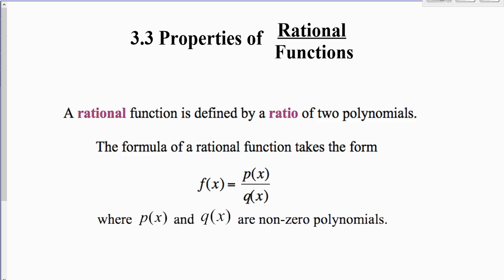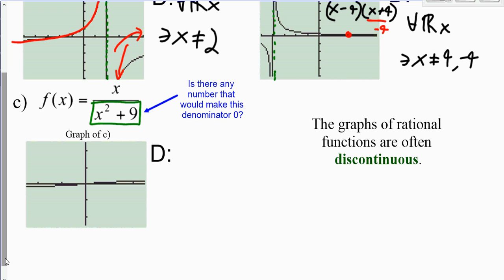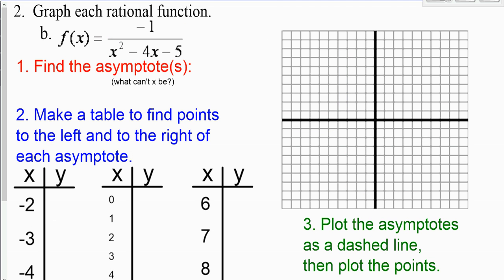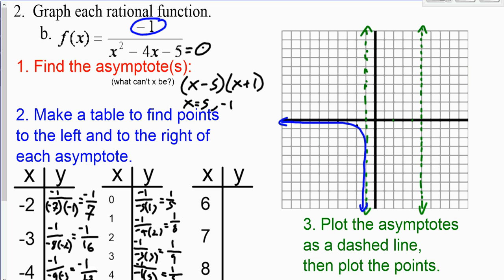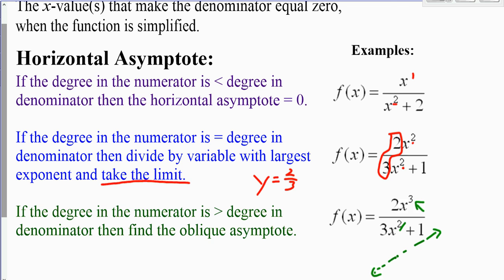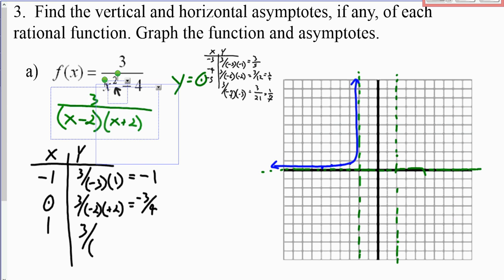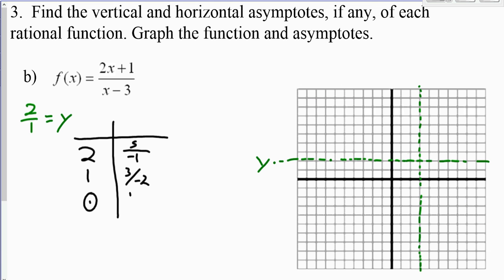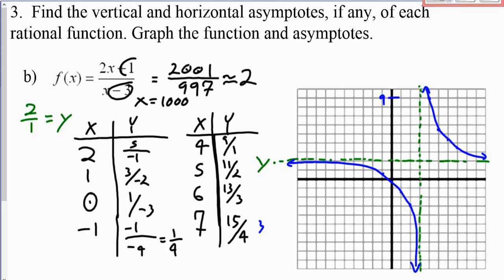Properties of Rational Functions - Asymptotes